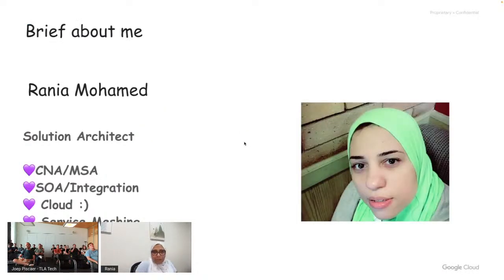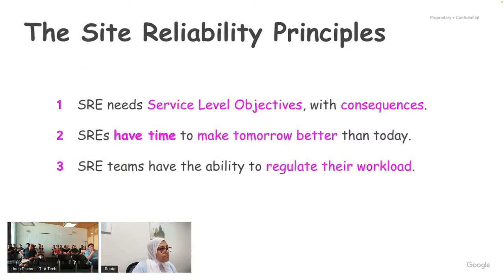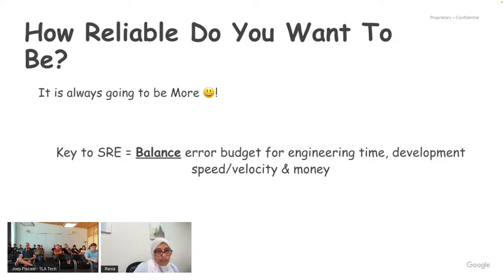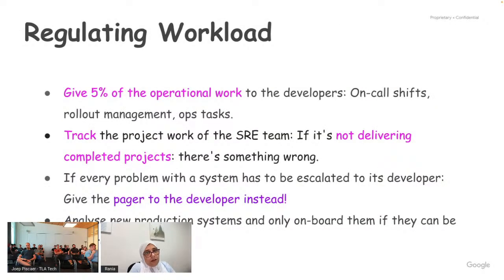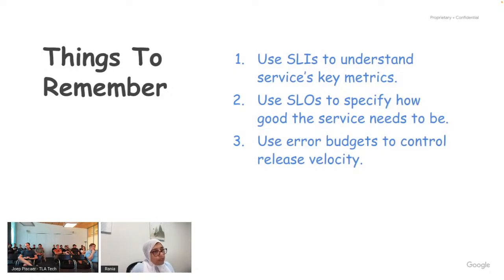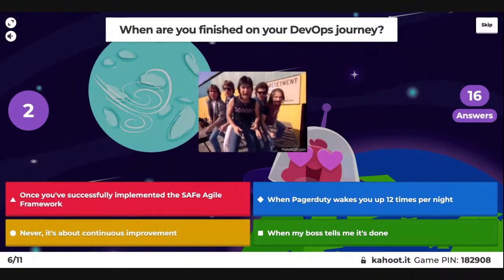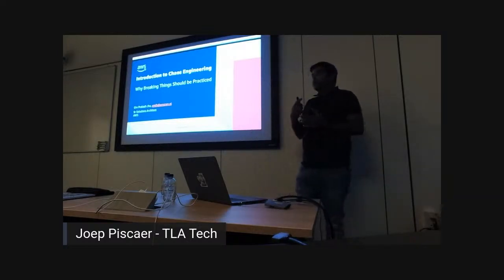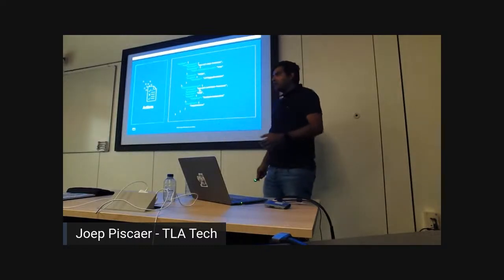Devops Eindhoven Meetup - The one with the Cloud people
How SRE implements and helps in transforming DevOps and DevSecOps, with Rania Mohamed

SRE is not only about monitoring and operations but more of a strategy for implementing DevOps, it is more a transformational approach. We'll talk about the basics of SRE with examples and discuss Google’s vision for transforming DevOps and DevSecOps via SRE and its power in the software delivery process.

Chaos Engineering - Why Breaking Things Should be Practiced, with Om Prakash Jha

Modern and cloud-based applications bring new challenges with their micro-services architecture and large-scale distributed nature. Those complex software systems are harder to understand, test, and debug, and as a result, increasing the risk of failures. With these new challenges, new approaches and tools are required and since failures have become more and more chaotic in nature, we should fight fire with fire and turn to chaos engineering in order to reveal failures before they become outages.

In this talk, I will talk about chaos engineering, a discipline that promotes breaking things on purpose in order to learn how to build more robust systems and introduce ways to designing large-scale resilient architectures.